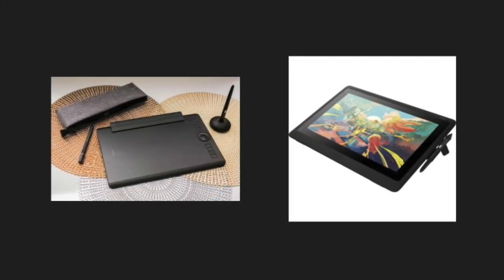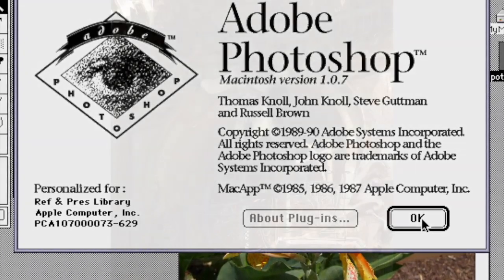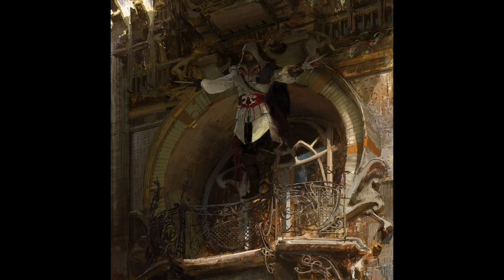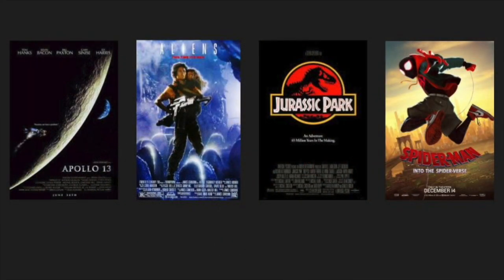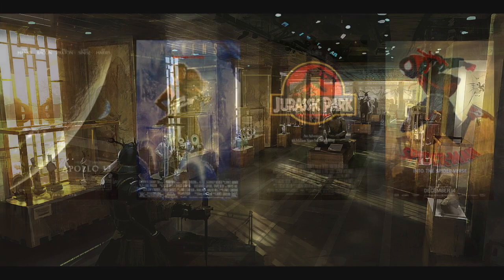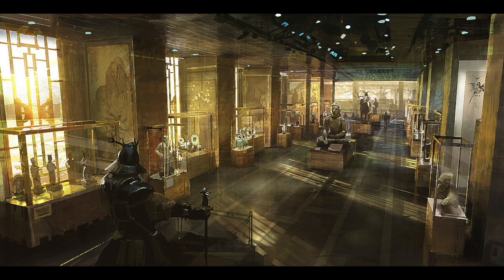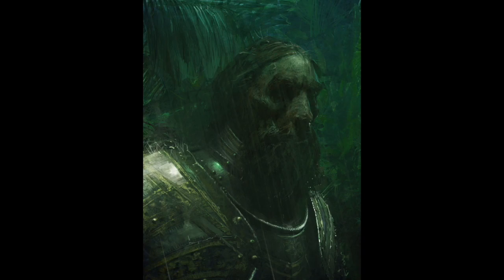Craig Mullins Presentation